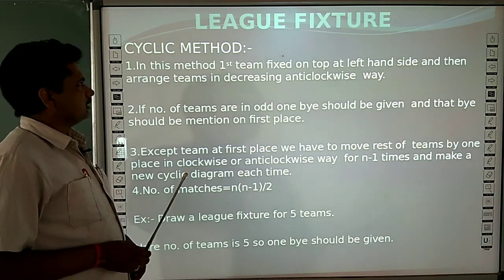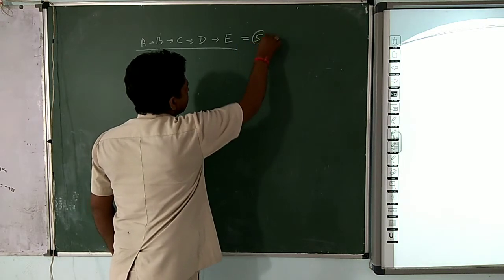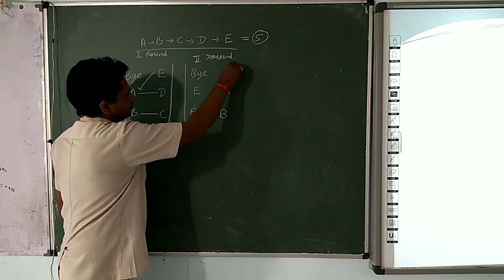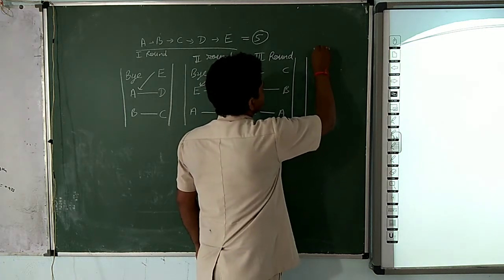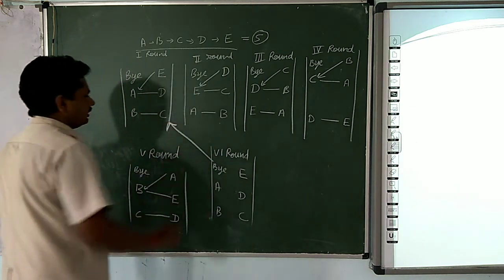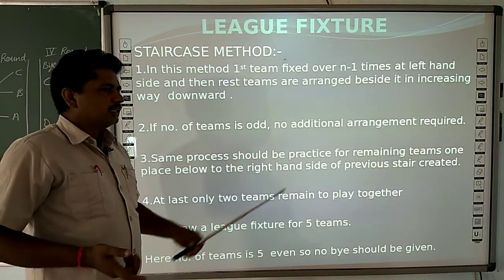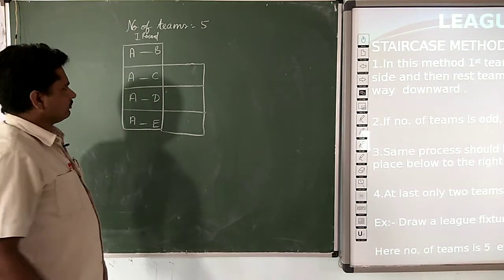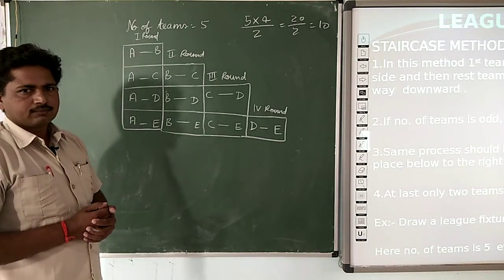PHYSICAL EDUCATION | CLASS 12 CBSE | CHAPTER 1 | LEAGUE FIXTURE (PART 2)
THIS VIDEO IS ADDRESSED BY C M PANDEY SIR (FACULTY OF PHYSICAL EDUCATION)